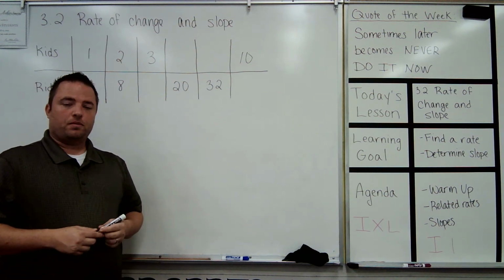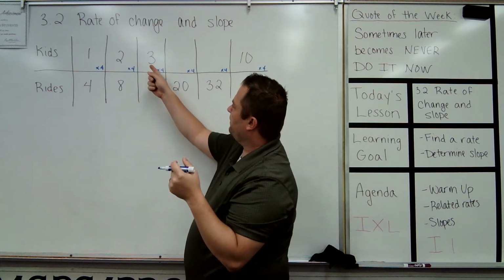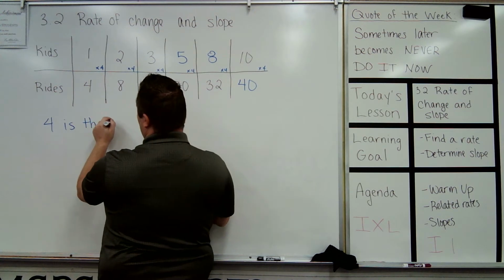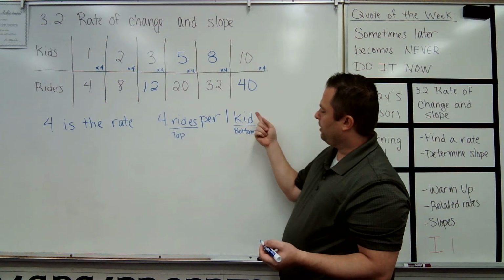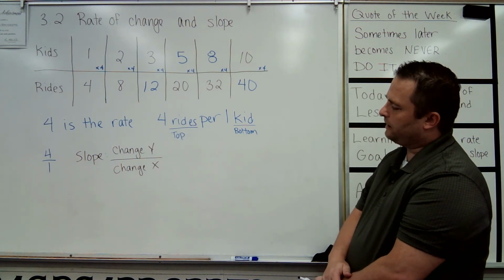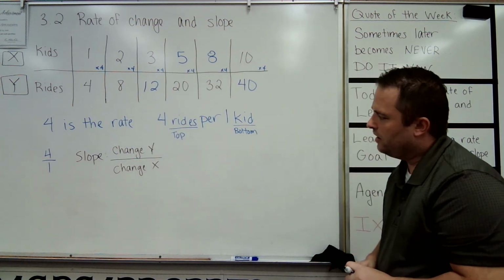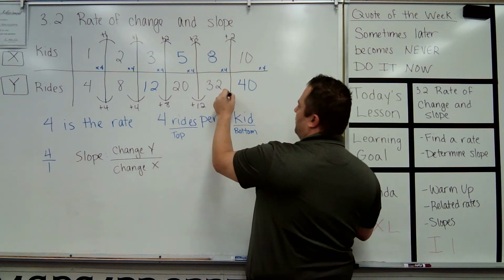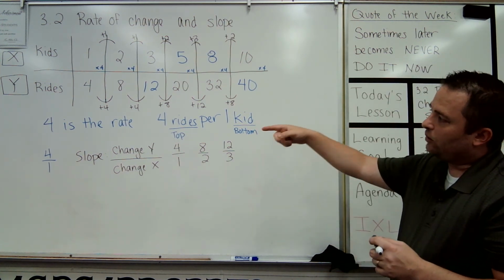3.2 Rate of Change and Slope